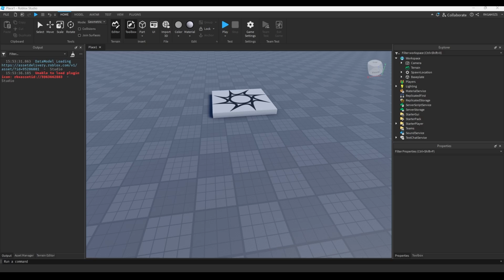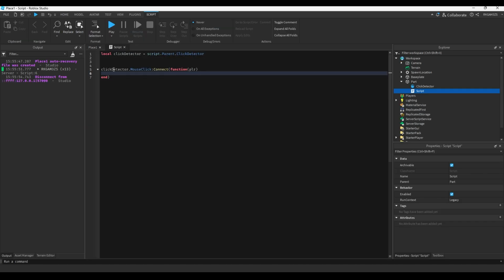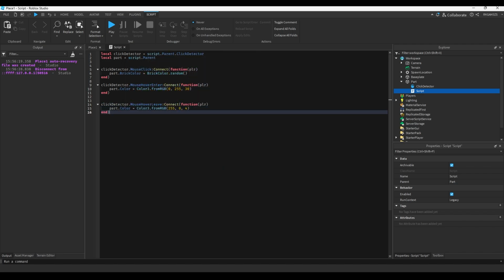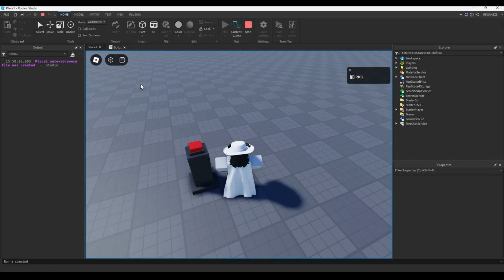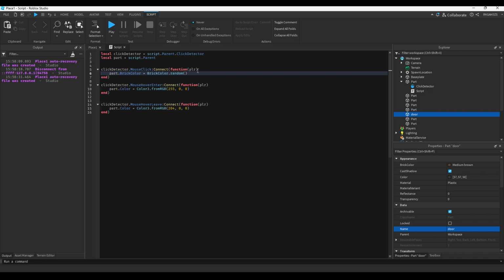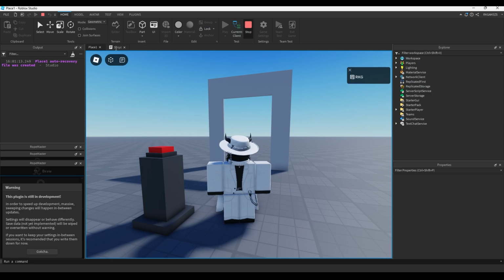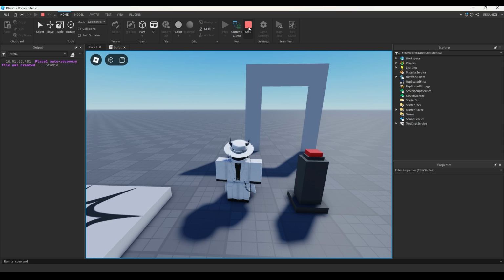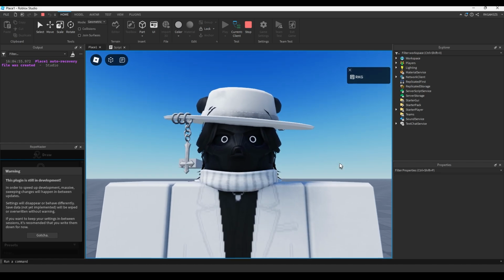How to Use Click Detectors in Roblox Studio!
In todays videos ill teach you how to use click detectors in roblox studio! they're pretty simple but man they are useful, so hope you enjoy!